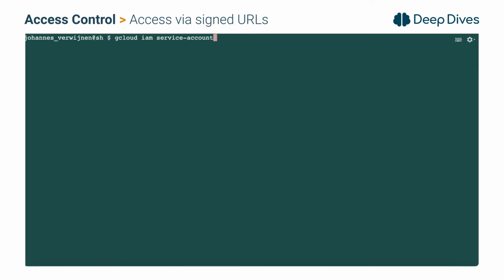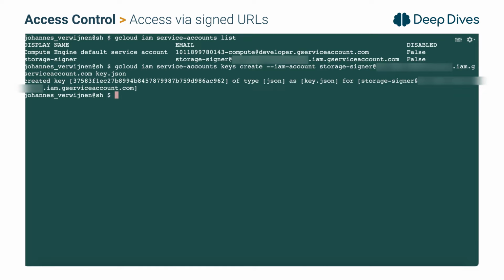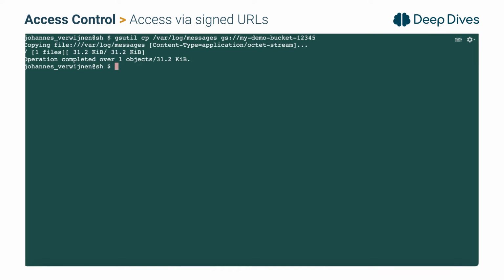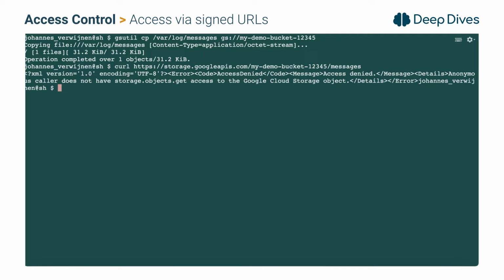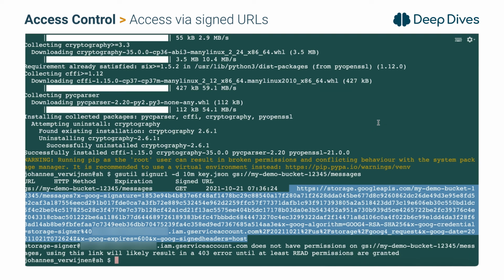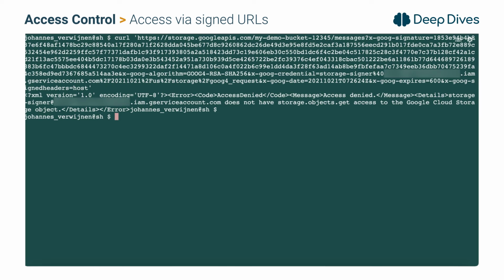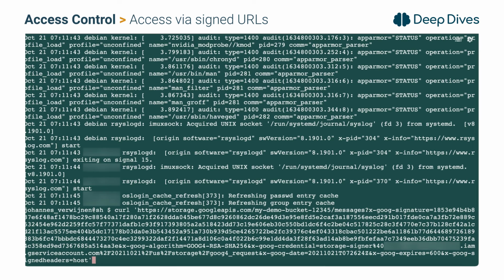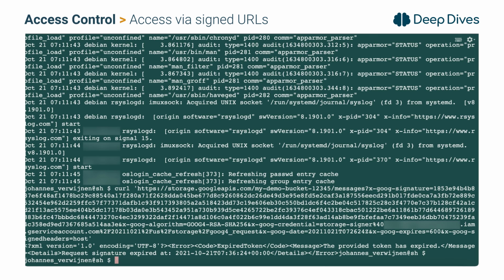Module: 7.2.7 - Access via signed URLs